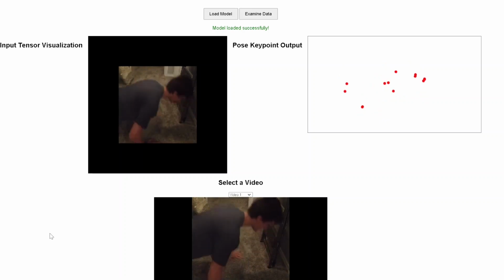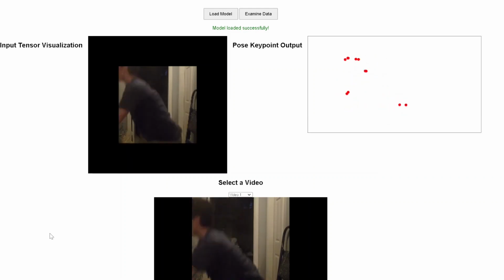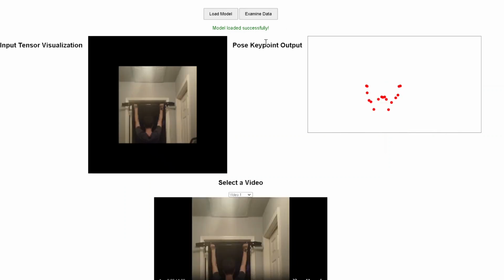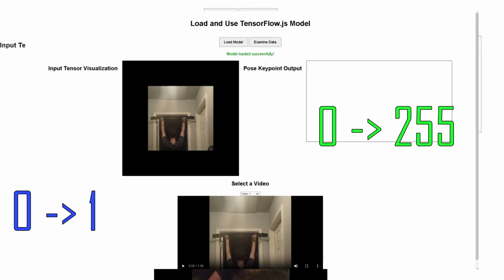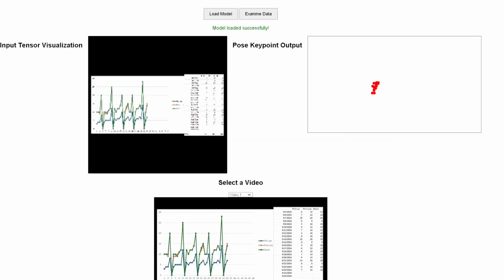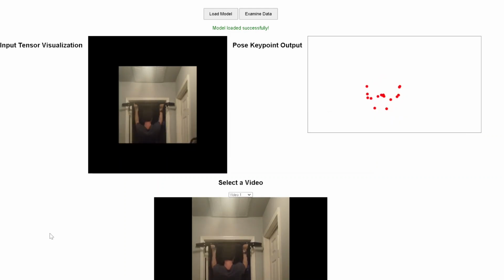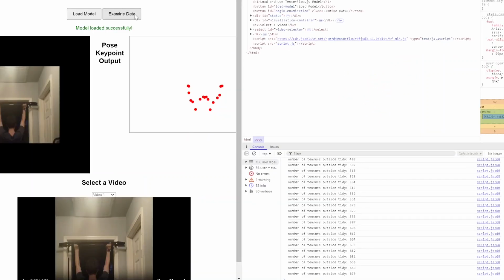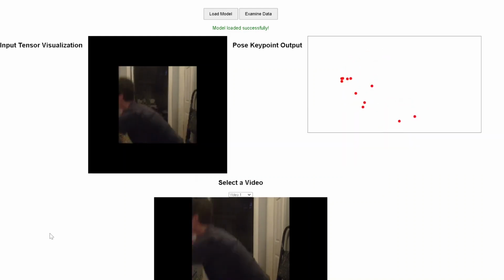My TensorFlowJS cheat sheet: beginner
Fail safe Ep. 8
I want to remember the thing that I have learned, so I will try to teach what I learned. Some key things are getting nothing useable back from the model and how to avoid memory leaks from tensors. There are also some other helpful hints that will help me in the future.

00:00 Introduction
00:16 Normalize data
01:08 Drawing to canvas
01:28 Bonus
02:15 TF.tidy